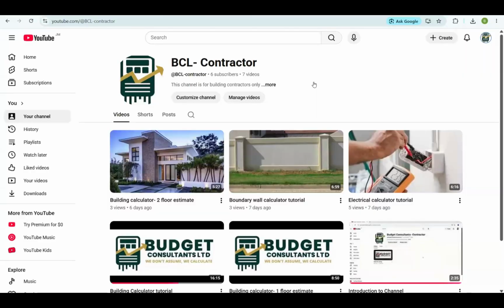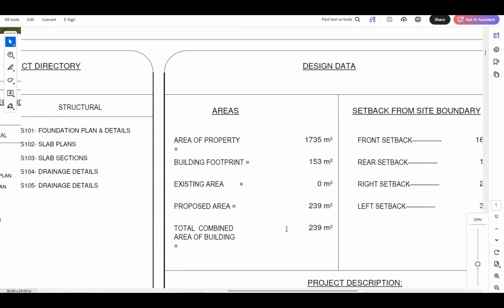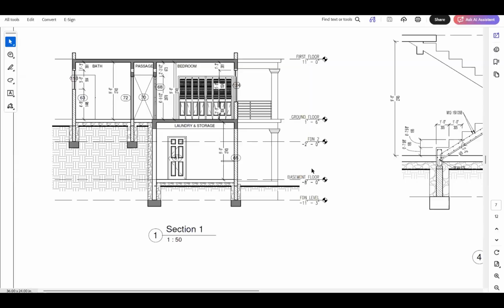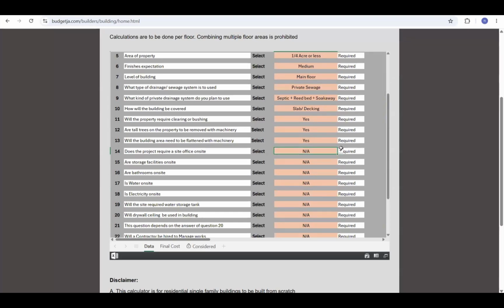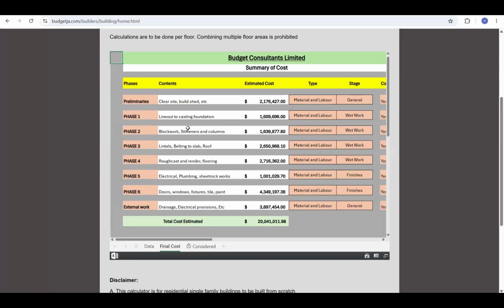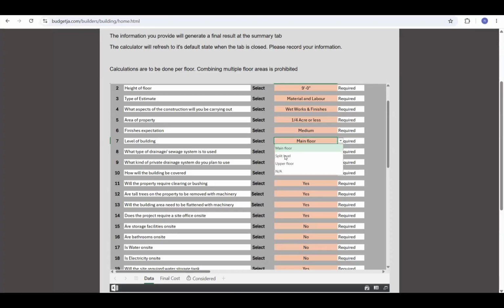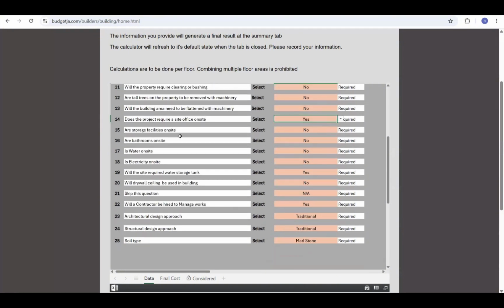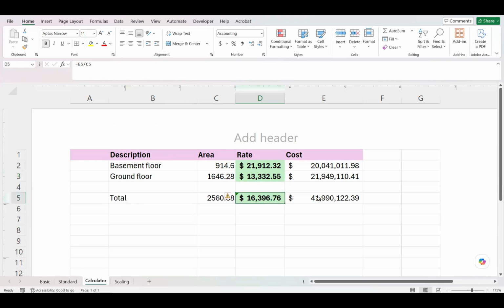Building calculator- Split level estimate